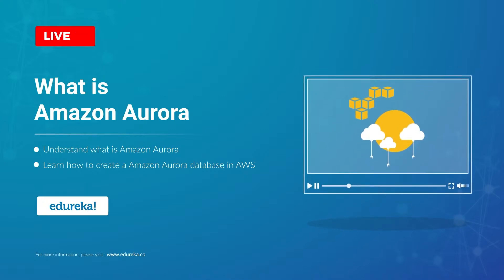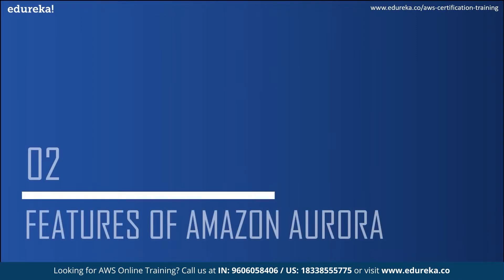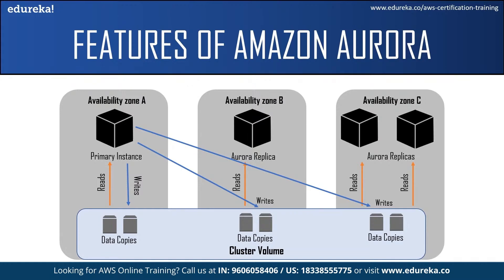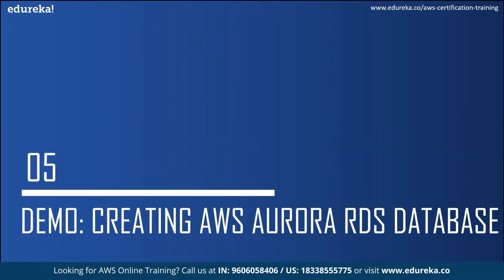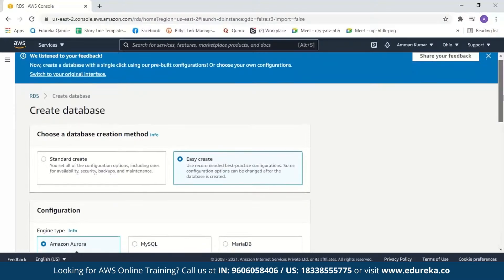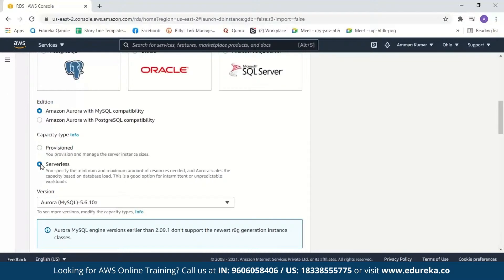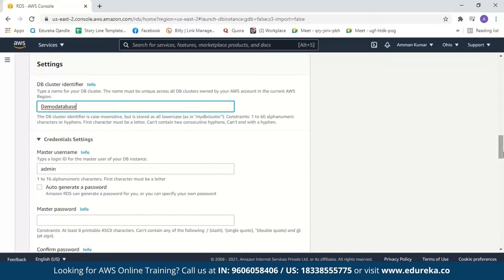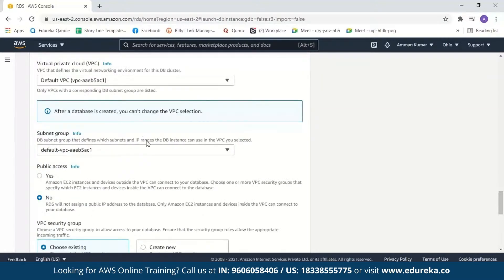What is Amazon Aurora | Amazon Aurora Tutorial | AWS Database Services | Edureka | AWS Rewind - 6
This Edureka video on 𝐖𝐡𝐚𝐭 𝐢𝐬 𝐀𝐦𝐚𝐳𝐨𝐧 𝐀𝐮𝐫𝐨𝐫𝐚 will give you an Introduction on Amazon Aurora, you will explore some popular features and benefits and then create an Amazon Aurora RDS Database